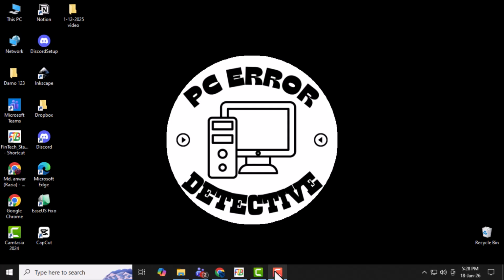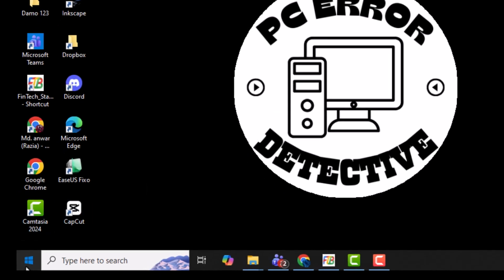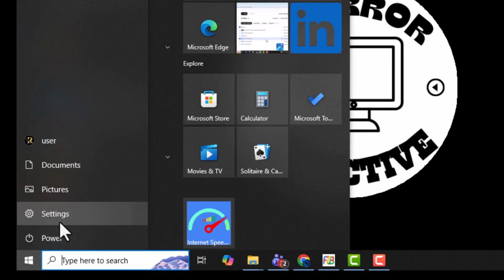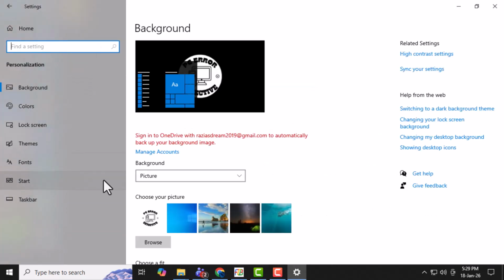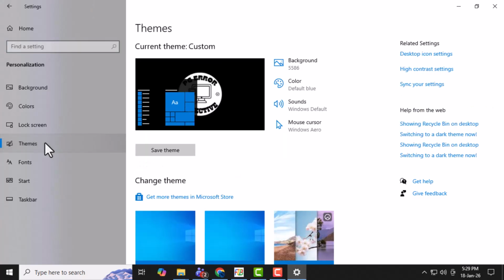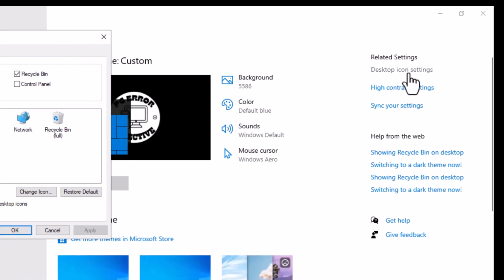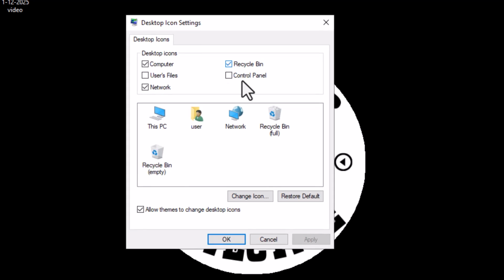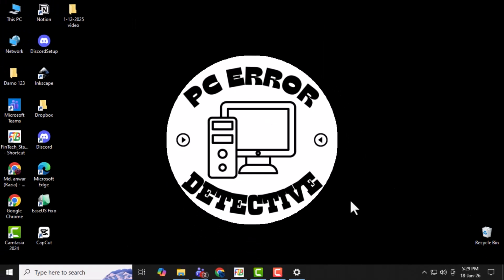How To Access Recycle Bin In Windows 10 | Restore Missing Icon (2026)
📝 This tutorial provides a complete guide on how to access the Recycle Bin in Windows 10. We walk you through the exact steps to find and restore the Recycle Bin icon if it is missing from your desktop. The process involves using the Windows Settings menu and the Personalization options. By following our simple step-by-step instructions, you can easily bring back the Recycle Bin for convenient file recovery. This video from PC Error Detective ensures you can manage your desktop icons with confidence.

⏱️ -- TIMESTAMPS --
0:00 - Introduction: How to Access Recycle Bin
0:12 - Step 1: Click the Start Menu
0:22 - Step 2: Open Windows Settings
0:28 - Step 3: Select Personalization
0:35 - Step 4: Click on Themes
0:44 - Step 5: Open Desktop Icon Settings
0:52 - Step 6: Check the Recycle Bin Box
1:01 - Step 7: Save Changes & Conclusion